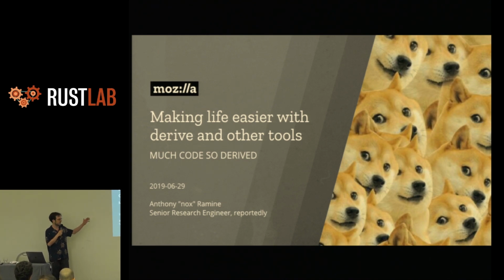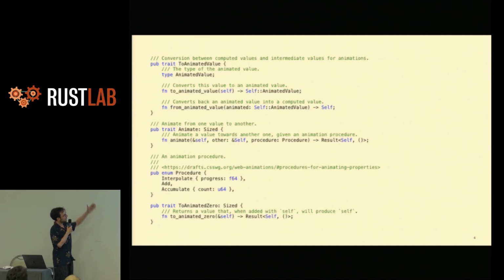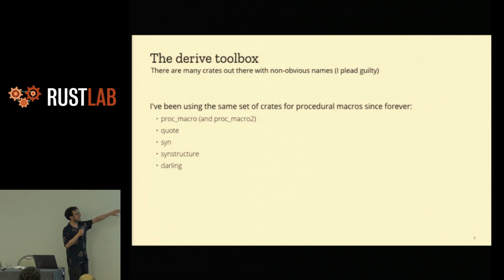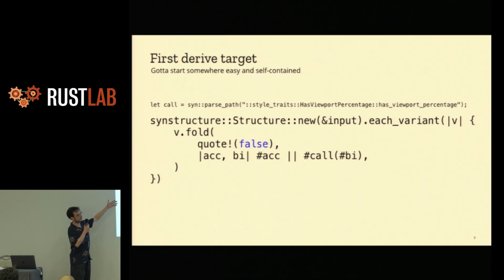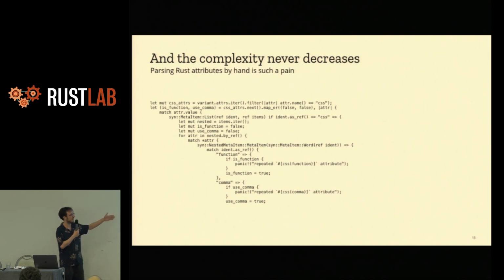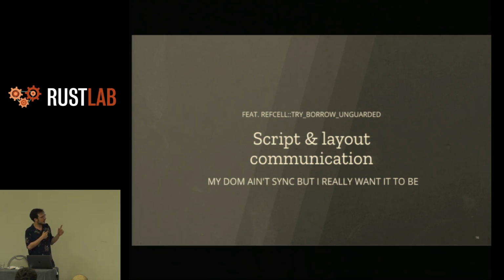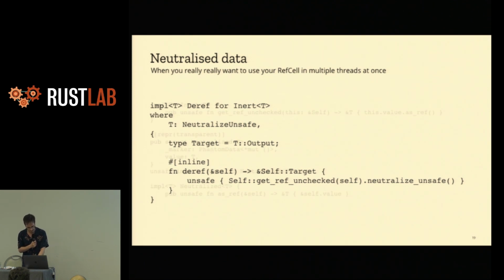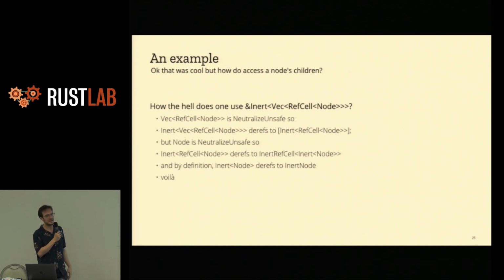RustLab 2019: Making life easier with Derive and other tools • Anthony Ramine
I’ve been working on Servo since 2016 and have accumulated quite a few interesting stories to tell, I’ll be talking about how we use derive and other kinds of procedural macros to avoid repetitive error-prone code and even increase the global safety of the code base.

Servo is the oldest Rust project in existence that isn’t Rust itself, and thus it has many interesting stories to tell. Ever wondered how to implement CSS and HTML engines while keeping one’s peace of mind? How to make your coworkers working with C++ jealous? How to go beyond Sync and end up with interior mutability types on multiple threads at once for great effect? What’s my favourite kind of bread? Oops, sorry wrong topic. In this talk I’ll tell you about a few personal success stories I had with Rust in the making of Servo, and how it made life easier for everyone involved.